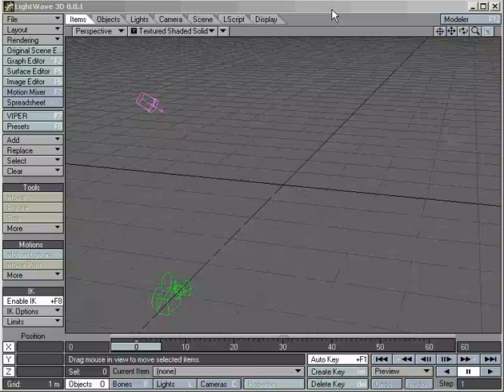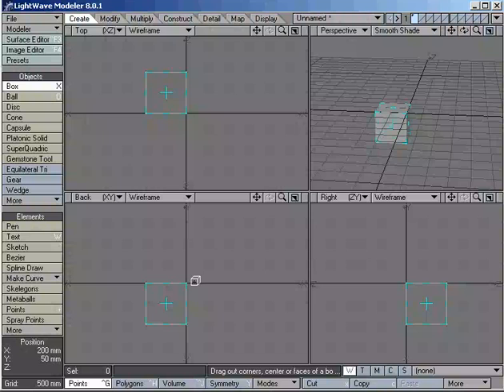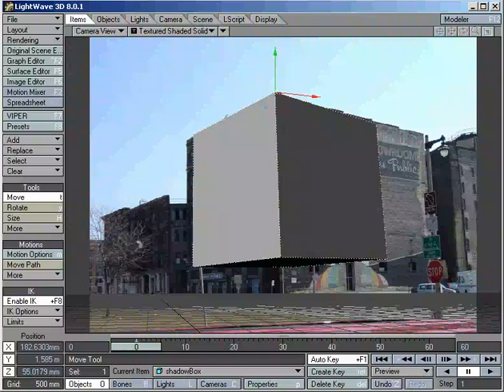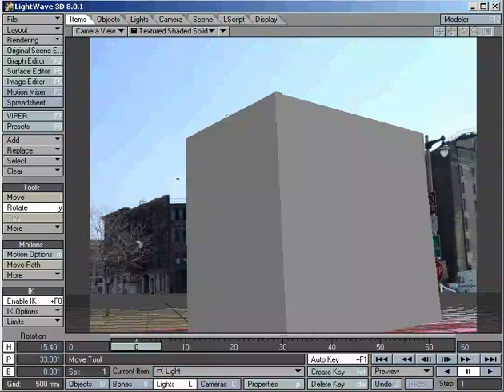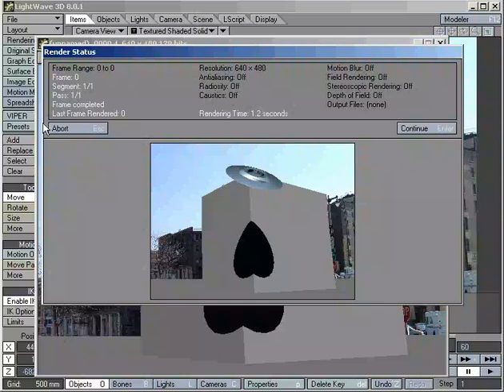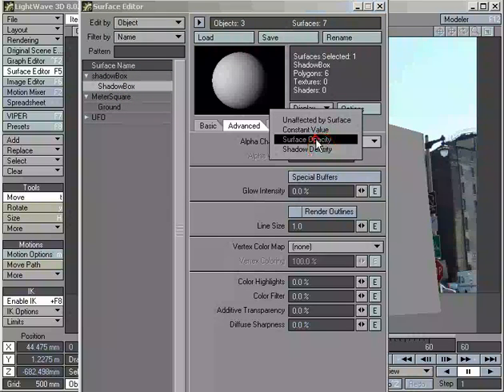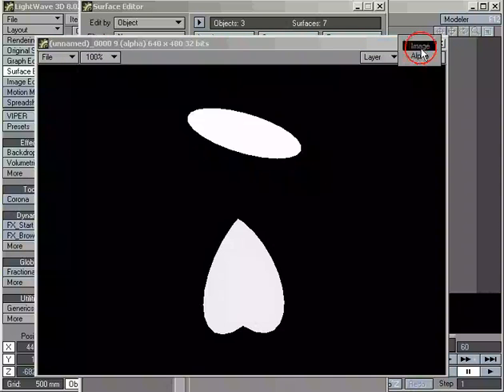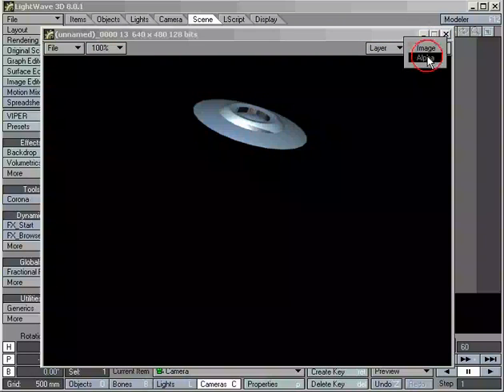Waveguide: Elements of Compositing Pt. 7 - Shadow Density And Shadow Catchers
Geometry is created to match the objects in the background image and are used to catch the shadows. The surface attribute 'Shadow Density' is introduced and explained.